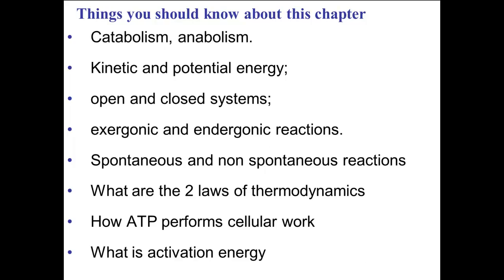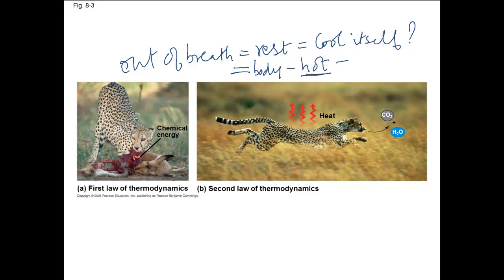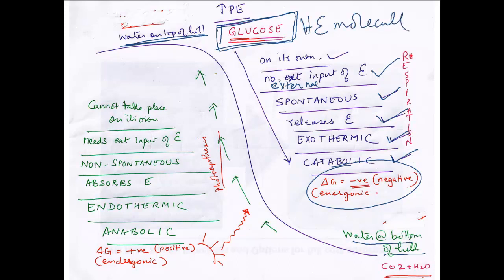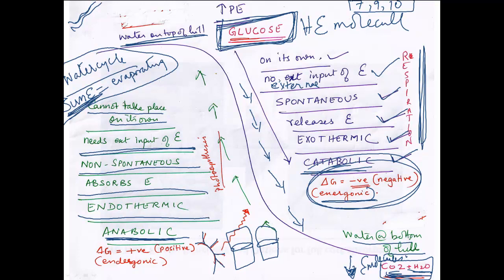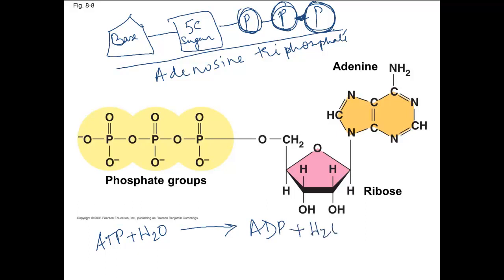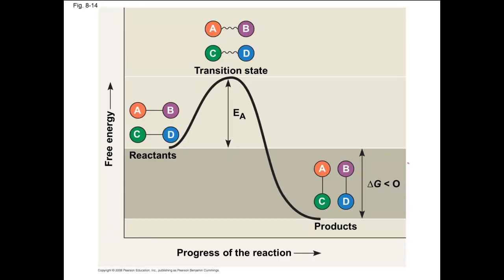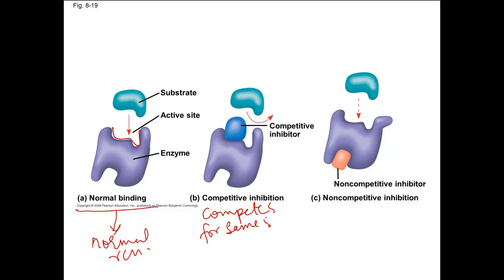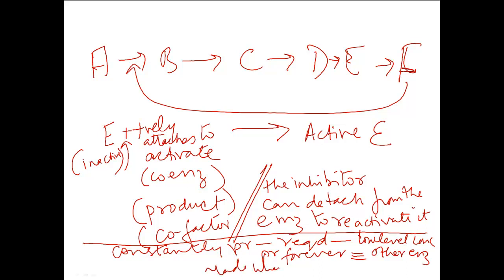BIO101Chapter8 Metabolism with Audio